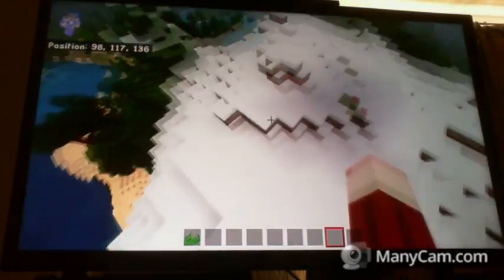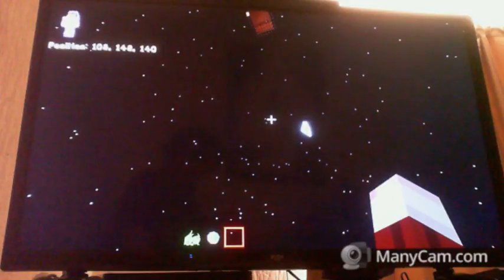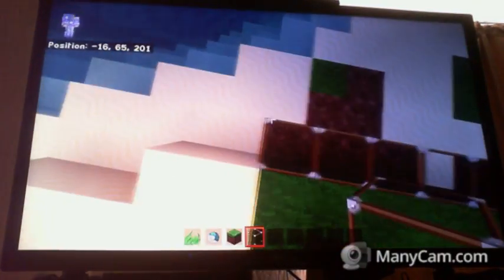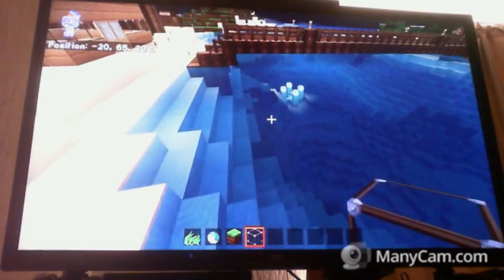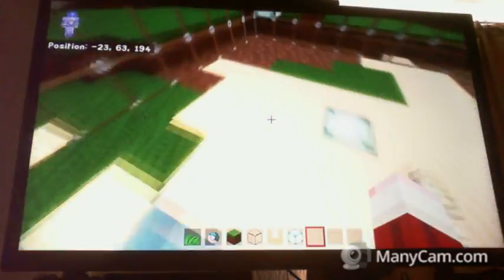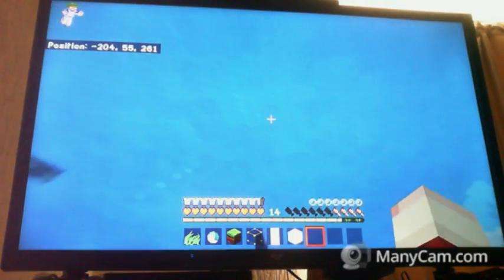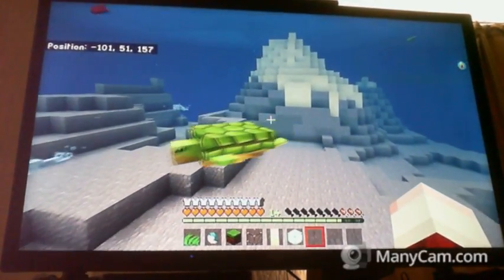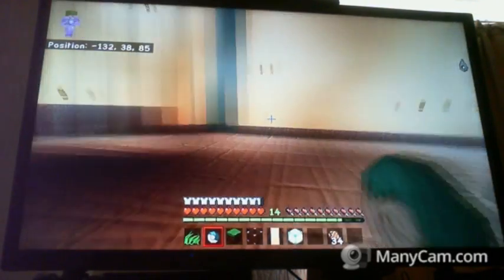Minecraft how to build a turtle breeding habitat